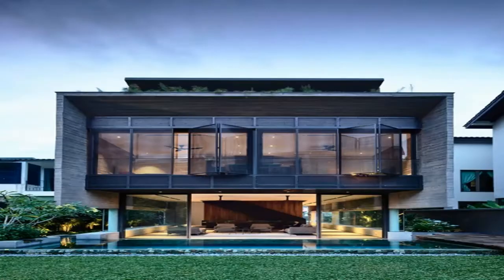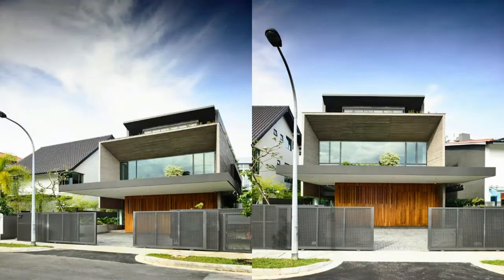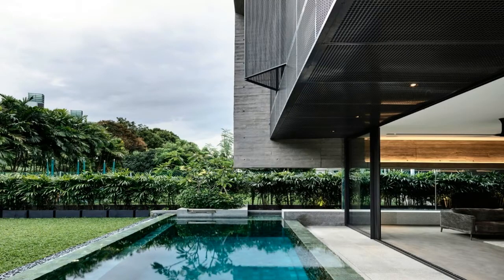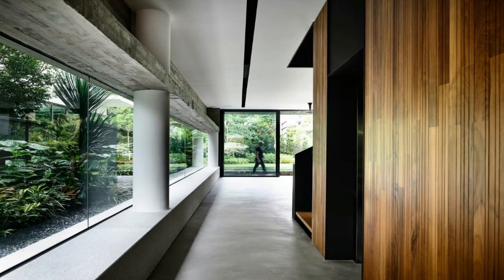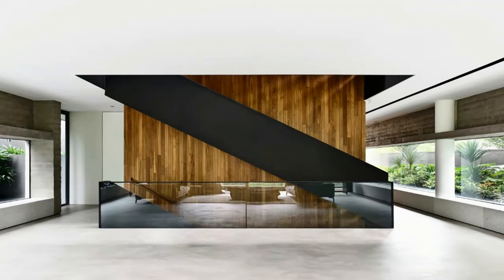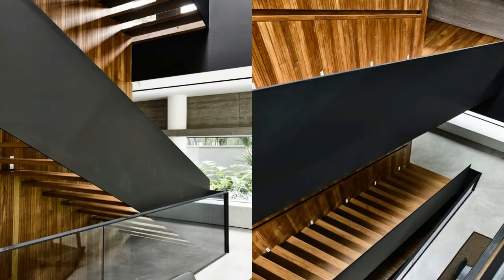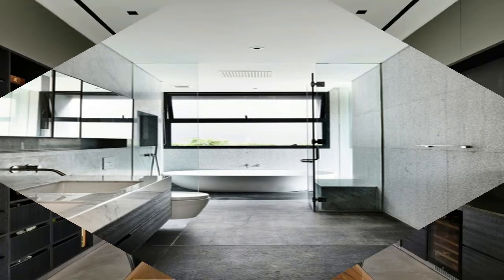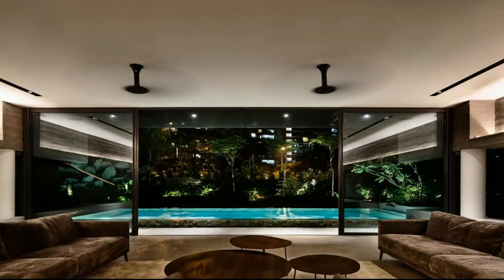37FC-House | ONG&ONG Pte Ltd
37FC-House | ONG&ONG Pte Ltd

HOUSES•SINGAPORE
Architects: ONG&ONG Pte Ltd, ONG&ONG Pte Ltd
Area : 539 m²
Year : 2018
Photographs :Derek Swalwell
Manufacturers :  Carrara marble, MONJU, Sukabumi
Architecture Team Members : Tomas Jaramillo, Georgina Rose Walker, Eleazar de la Paz Manahan, Julius Caramat, Ong Ai Li
Civil & Structural Engineer : Rankine & Hill
Civil & Structural Engineering Director : Goh Teck Sin
Civil & Structural Engineering Team Members : Goh Teck Sin, Toh Ann Nah Bernadette, Derek Low Aik Liang
Architecture Directors : Maria Arango, Diego Molina
Civil : Goh Teck Sin, Toh Ann Nah Bernadette, Derek Low Aik Liang
Structural Engineering : Goh Teck Sin, Toh Ann Nah Bernadette, Derek Low Aik Liang
Country : Singapore

37FC-House lies secluded within a residential pocket, siting on land that once contained a semi-detached house. The owner tasked architects to conceptualise a standalone house that would suit the needs of a multi-generational family. Maximising plot boundaries, the final design resulted in a new 4-storey structure, complete with an attic and basement.

Ground Floor
Granite tiles line the driveway area, nicely balanced against the textured, fair-faced concrete and floor-length mirror glass window that dominates the front façade. Teak is used generously throughout the home, beginning at the entrance, where strips neatly conceal service areas and storage space.

A glass front door opens to reveal the interior of the ground floor volume. Characterised by deep grey finishes, service areas were placed at the front of the house, with the kitchen sitting directly behind. Indoor and outdoor spaces merge through a system of retractable floor-to-ceiling glass windows.

The versatile ground floor living room boasts floors of polished concrete, flowing toward the garden and bluish Sukabumi-tiled lap pool at the rear - acting as a barrier to buffer against the highway that runs directly behind. Greenery is a theme well incorporated into the house, with green spaces placed on each floor at both the front and rear of the home. Glass panelling extends along the length of the ground floor, showcasing the greenery that adorns the outer edge of the home.

Upper Floors, Basement & Attic
Measuring approximately 1.5 times larger than the ground volume, the second floor comprises a rectangular volume fabricated from textured, fair-face concrete. 37FC-House’s second floor contains bedrooms, bookended by chamfer cut edges that open up to views of both the street and the garden. The master bedroom comes complete with a walk-in-wardrobe and an expansive master bathroom, while two junior suites overlook the backyard garden and pool area.

A black steel sculptured staircase joins the four floors of the home. The bottom of the stairwell leads to the basement containing a state of the art multimedia room. Light from the swimming pool creeps into the subterranean space through a glass port which lines the far end. A skylight at the top of the staircase allows natural light to cascade into the house. There an attic that also doubles as a guest bedroom, where space allocated for greenery and a water feature adds character.

Smart Home
Designed as a smart house, 37FC-House boasts a reduced carbon footprint. From solar panelling that reduces energy consumption, to an EIB system that allows lighting to be controlled from a smart phone application, the home contains a handful of features that contribute to almost 30% overall energy savings.

Link Youtube :